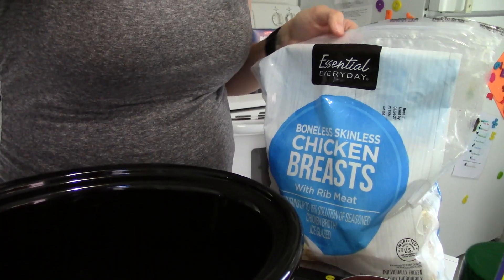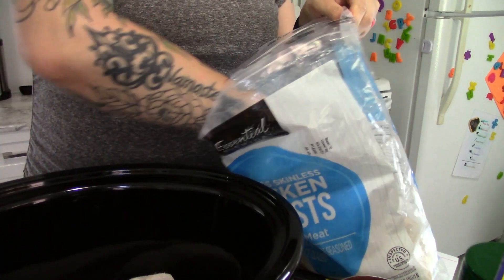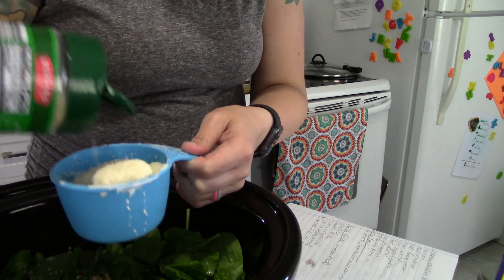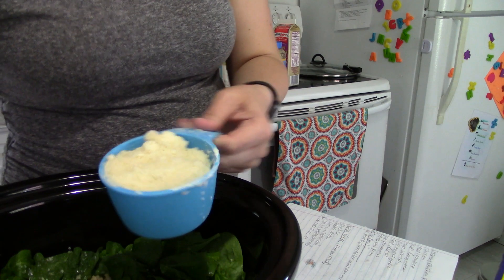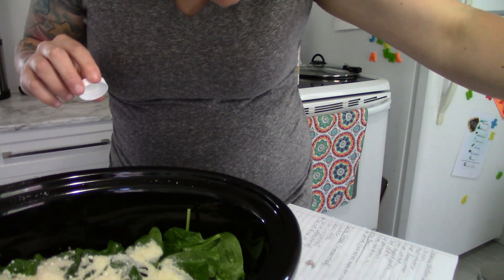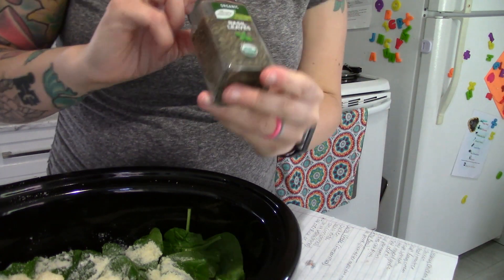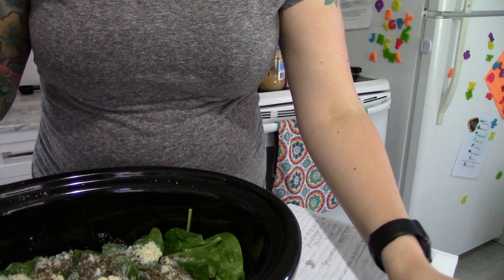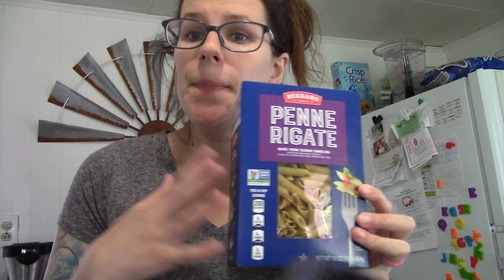Creamy Chicken Penne Crockpot Meal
This meal can be thrown into a gallon sized ziploc freezer bag and placed in the freezer, when ready to use take it out of the freezer 1 day prior by placing it in the fridge to thaw.

1lb. skinless boneless chicken breast
1 can diced tomatoes
2 cups heavy cream
2 cups spinach
1 tbsp. minced garlic
1 tbsp. olive oil or veg. oil
1 cup Parmesan cheese
8-10oz chicken broth
2 tsp basil

1 full box cooked of penne noodles (do NOT add into crockpot just cook on stovetop and mix toget when everything is cooked)

We ended up cooking low for 4hrs - then High for 2hrs we couldnt wait it smelt delicious! lol